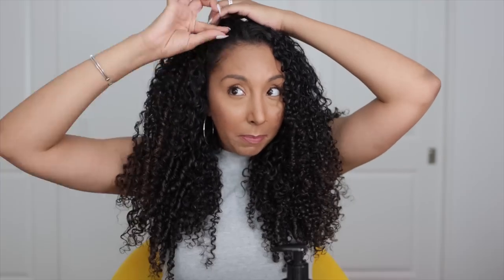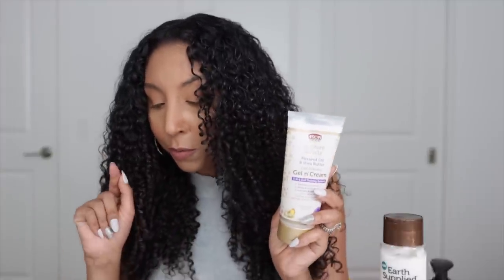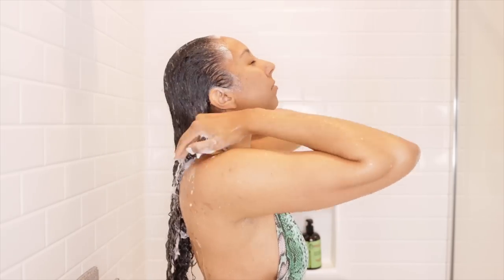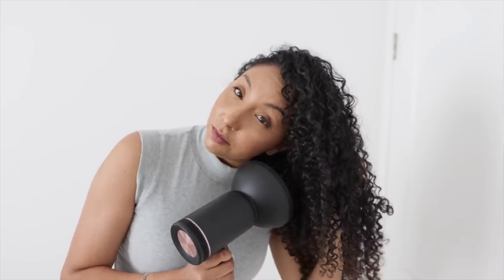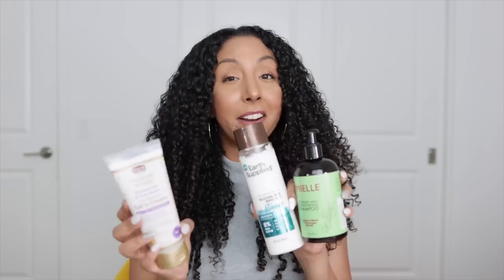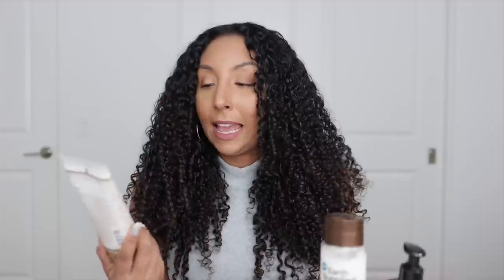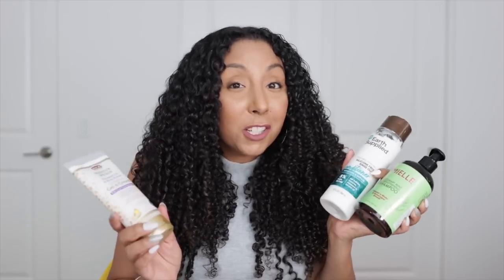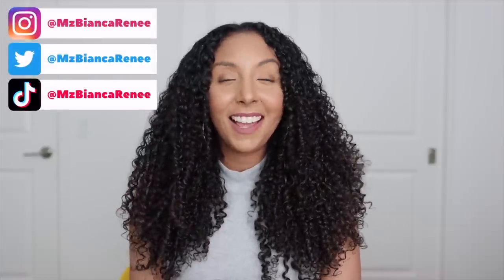$20 Curly Hair Routine Challenge | BiancaReneeToday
A full curly hair routine for $20! Tried some products for the first time from Sally Beauty and I'm pleasantly surprised at how well these worked! We love an affordable routine! Shop these products here: